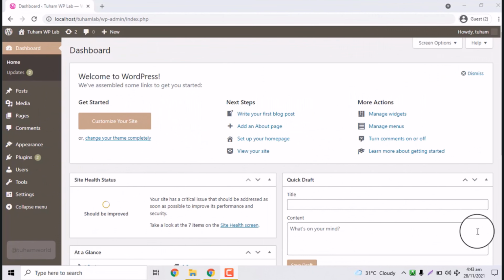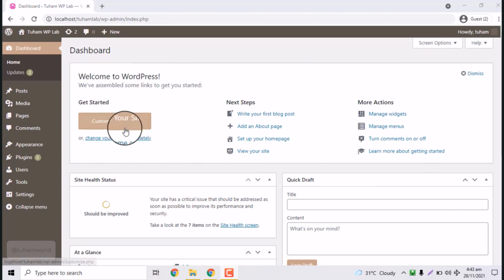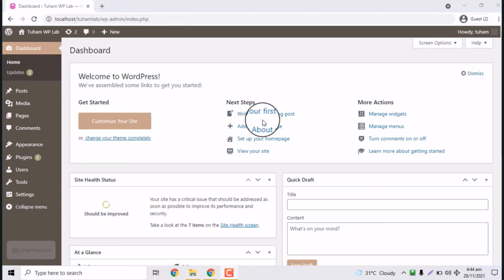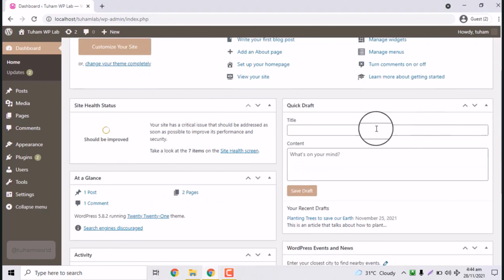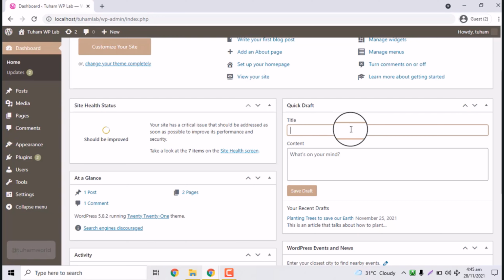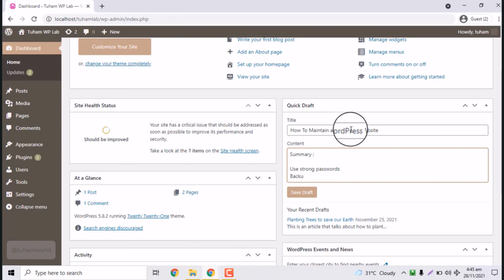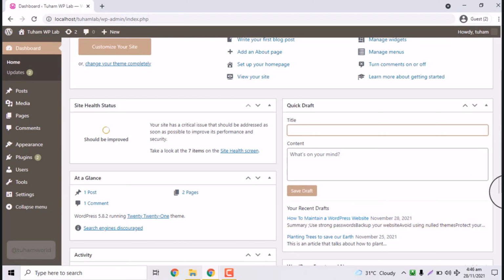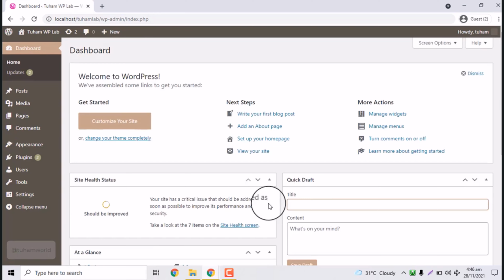WordPress Dashboard Introduction - M01E01 | WordPress Dashboard Tutorial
Introduction to WordPress Dashboard